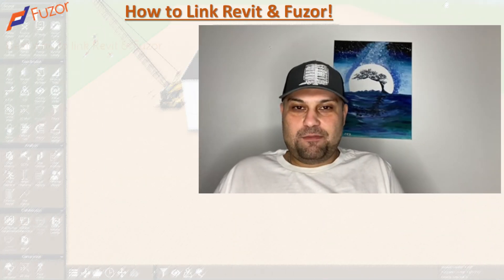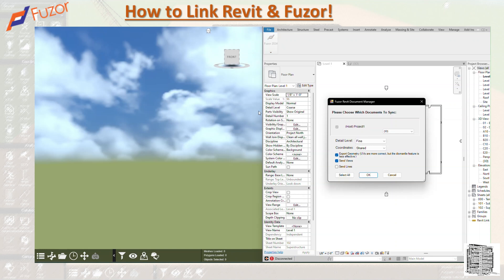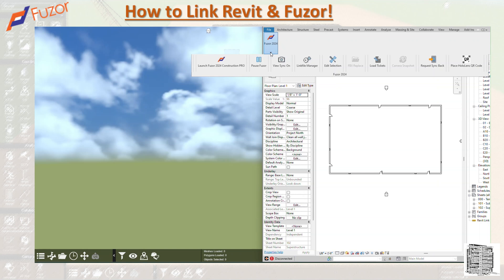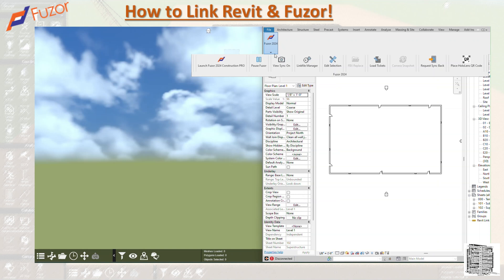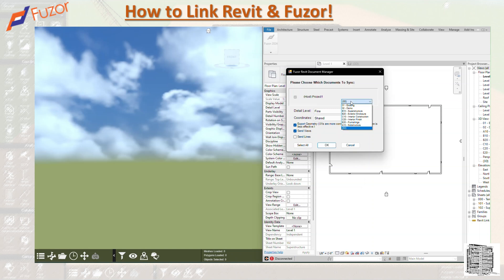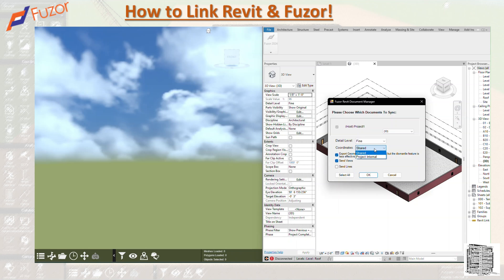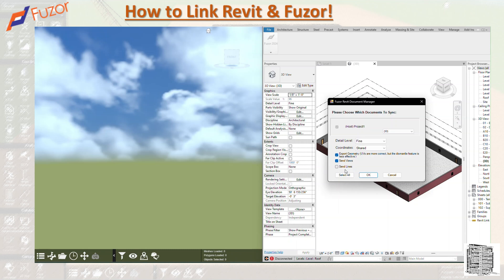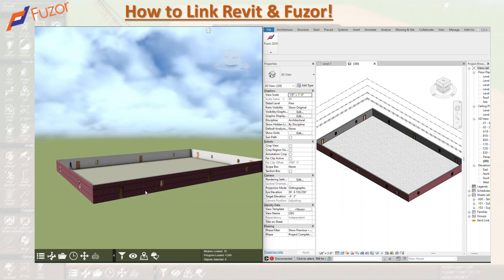Fuzor 4D Simulation Tutorial | How to Import & Update Revit Models for BIM-VDC Workflows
🎯 In this in-depth **Fuzor + Revit tutorial**, I’ll show you how to import your models from Revit into Fuzor, and more importantly — how to **update your BIM models** to keep everything in sync for accurate **4D simulations** and **construction coordination**.

This video covers everything from using the **Fuzor Plug-in inside Revit**, navigating the **Document Manager settings**, and updating design changes back and forth between Revit and Fuzor.

📌 Ideal for: BIM Coordinators, VDC Managers, Revit Users, 4D Planners, and Construction Technologists

🔍 **Topics Covered**:
00:00 – Introduction
00:34 – Fuzor Plug-in location in the Revit Ribbon
01:12 – Plug-in Panel Overview
03:48 – Fuzor Document Manager Settings
💡 Bonus: What can be updated/synced from Fuzor back to Revit

✔ What You’ll Learn:
- How to export Revit models to Fuzor
- How to update models from Revit to Fuzor (without reloading everything)
- Smart ways to manage 4D simulations
- Fuzor document manager walkthrough
- Real-world workflow tips for model sync & accuracy

👷‍♂️ **BIM Destination** – Tutorials, Tips & Tools for the BIM-VDC community.